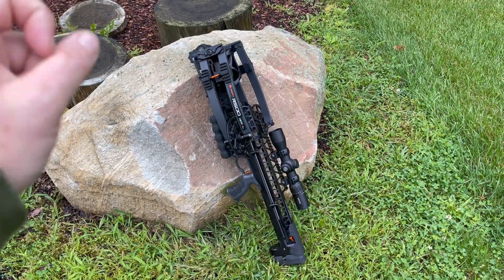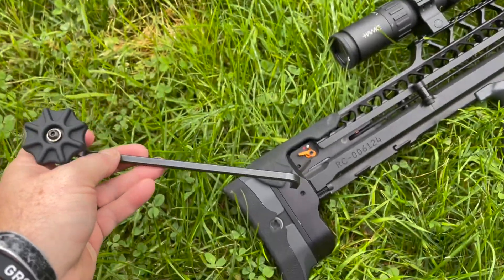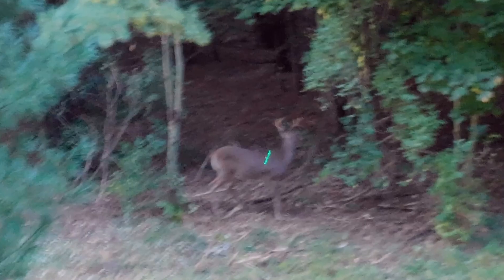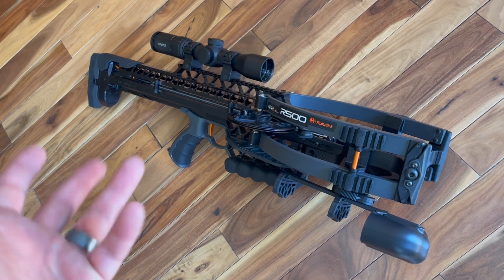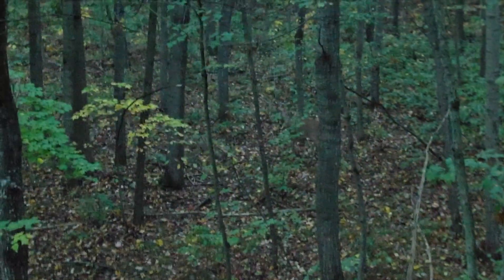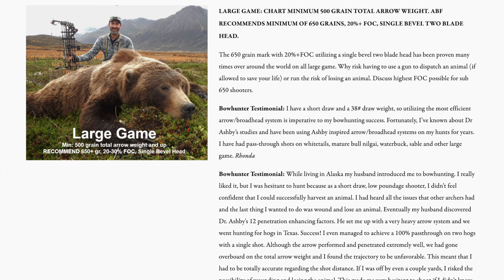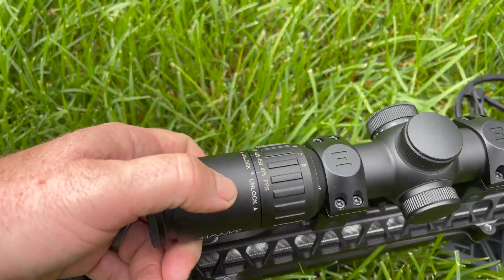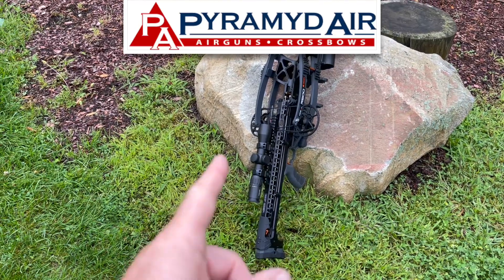Ravin R500 Crossbow Overview: Massive power, but is it too powerful?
The Ravin R500 is a massively powerful crossbow and is the most kinetic energy from a string propelled arrow based projectile I have ever slung as a hunter. Is it too powerful or not enough power or are there other considerations for the most ethical and lethal approach to hunting with arrow based technologies? With that said, I have gone down a rabbit hole on exploring the terminal effects of arrow based technologies for big game hunting.

Make sure to check out the Ashby Reports as this is the first video in a series where I take a deep dive into applications of the reports finding across all the arrow based technologies I use to hunt with every Deer season.

If you've been following my channel with the legislative advocacy work I have been doing for airgun based technologies, you've heard me say during testimony that at the point of impact, that Deer doesn't know if the arrow that was flung into its vitals by string, air, or unicorn farts...  What matters is the terminal performance. Period.

There is a MASSIVE arms race in both the compound bow, crossbow, and airgun arrow slinging areas of the broader hunting sector chasing crazy fast velocities and massive kinetic energy.  The Ravin R500 is a perfect example of the engineering GENIUS that has been used to reach these levels of power and velocity. But is that velocity number all you should be concerned about?  NOPE!

In this video I do a quick overview of the Ravin R500 and some of the features I love about it that makes it not only the most powerful crossbow I have even test, but maybe one of the safest crossbows I have ever tested due to how the string while under tension is INSIDE a protective frame.

In upcoming videos, I will cover my testing in greater detail as is pertains to the Dr. Ed Ashby Reports aligned with airgun arrow guns. His research was focused on traditional archery equipment, but does it hold water with modern arrow based technologies? Spoiler alert...  Physics is physics and at the pointy end of the stick and through the game animal, the universe doesn't care how it got to the animal.

Huge shout out to Pyramyd Air and FX Airguns for sponsoring these tests on my channel across airgun and crossbow technologies looking at the terminal effects of various arrow and bolt systems paired with various configurations and broad heads in both crossbows and airgun arrow guns.